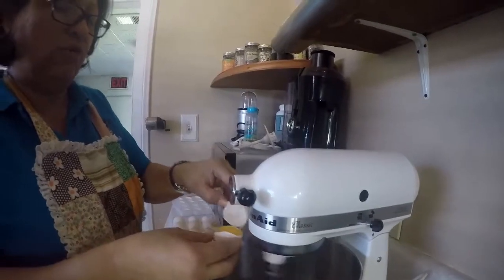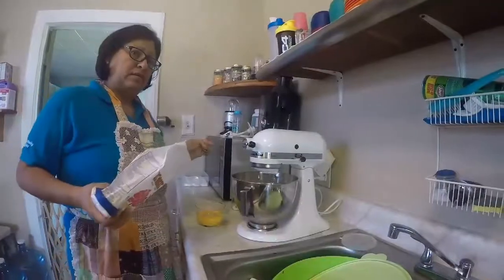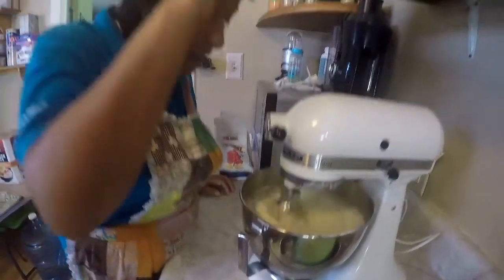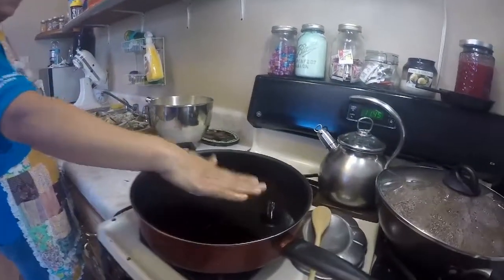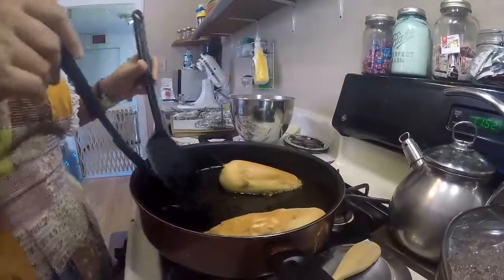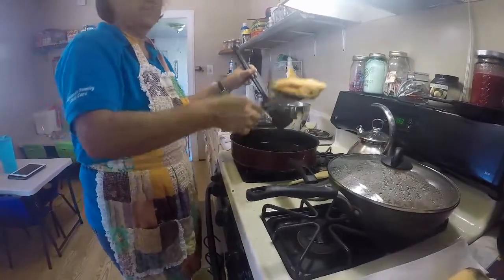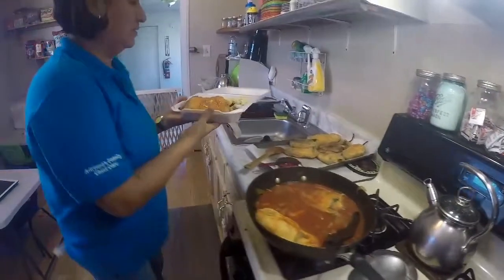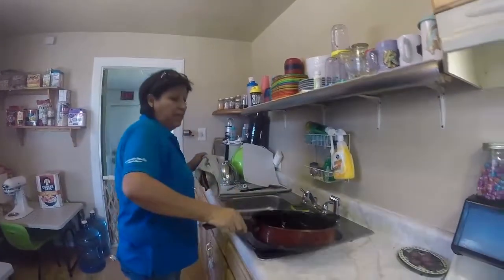CHILE'S RELLENOS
Making lunch for friends and family !